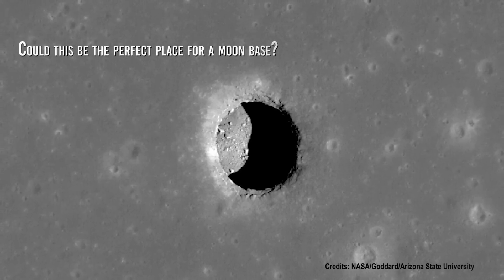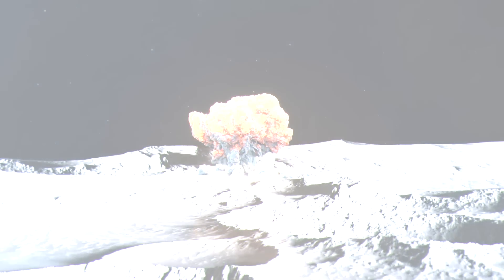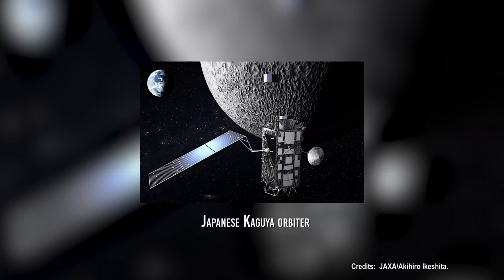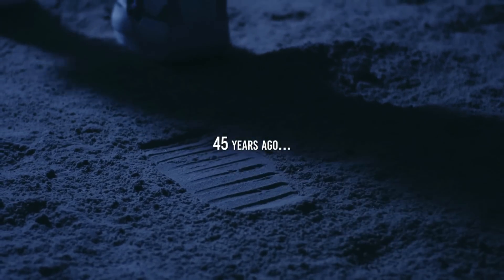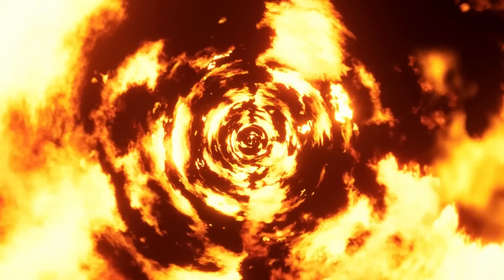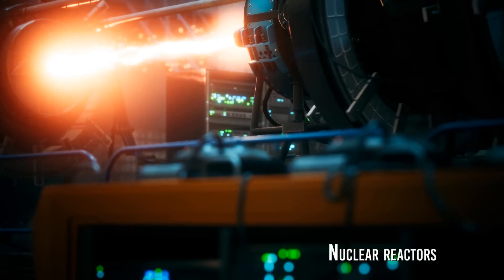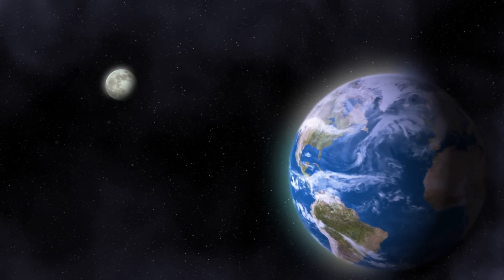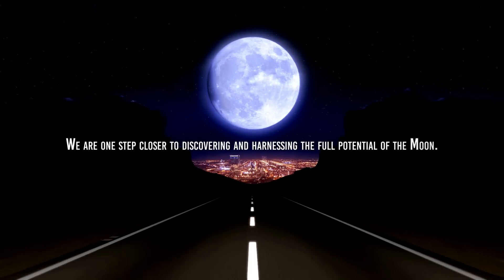Could This Be The Perfect Place For A Moon Base?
Did you know that more than 200 pits on the Moon could be used as future lunar bases? These pits in the Moon meet several requirements to house human settlements, but…
How are these lunar pits formed? How deep are they? What would the lunar bases that could be built on them be like?
Join us to find out!
Forming the pits on the Moon is a complex process that is not yet fully understood. The pits are believed to be formed by a combination of volcanic and tectonic processes.
The most accepted theory is that these resulted from volcanic activity on the moon millions of years ago. During this period, the Moon was a geologically active body, and there was a great deal of volcanic activity on the lunar surface. Some of these volcanoes were large enough to form impact craters.
Over time, volcanic activity subsided, and the cavities created by the volcanoes cooled and contracted, resulting in pits in the Moon. This theory gains strength if we compare the wells on the Moon with those produced on Earth due to volcanic eruptions.
According to Arizona State University scientist Robert Wagner, the pits could form when the ceiling of a cave collapses, perhaps from vibrations generated by a nearby meteorite impact.

Features of pits in the Moon
Pits in the Moon have several unique features that make them attractive to scientists and space exploration experts.

Return to the moon, this time to stay
Since humans first set foot on the moon more than 45 years ago, the scientific community began to explore the possibility of creating a lunar base where humans could go to the moon and stay there indefinitely.

Technical challenges of building underground bases on the Moon
The main technical challenge of the construction of underground bases in the craters of the Moon is the regolith cover that covers the entire lunar surface, most likely it is that in the craters, the regolith is concentrated in more significant quantities, acquiring several meters thick, which means that any excavation must begin with the removal of this layer.

Using the pits as lunar bases
The use of pits as lunar bases has both advantages and disadvantages. One of the main advantages is the natural protection they offer against radiation and extreme temperatures.

Video Chapters:
00:00 Intro
00:33 Overview
03:24 Features
04:26 Return to the moon
06:30 Technical
08:46 Using the pits